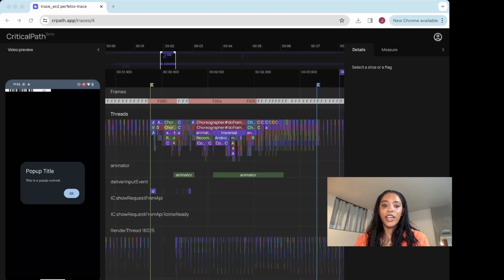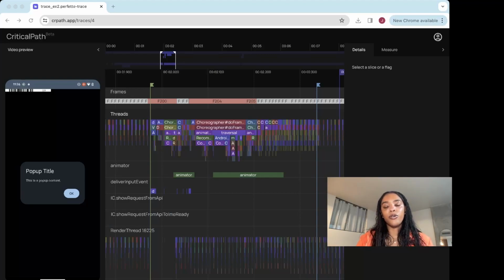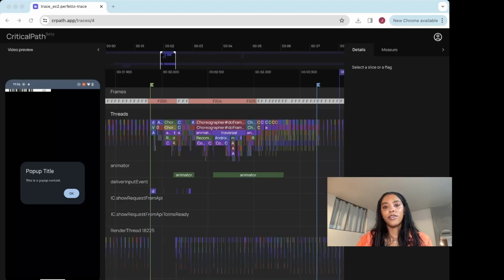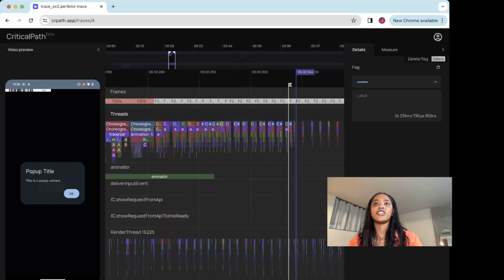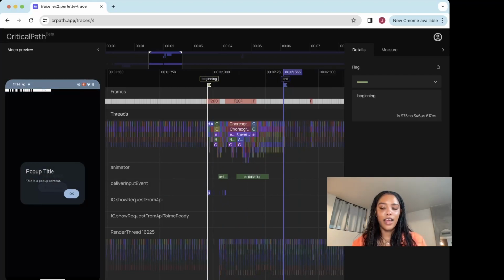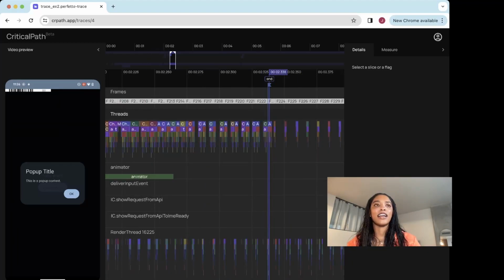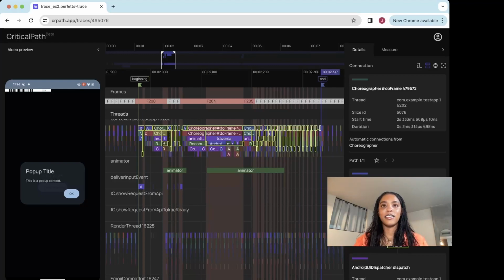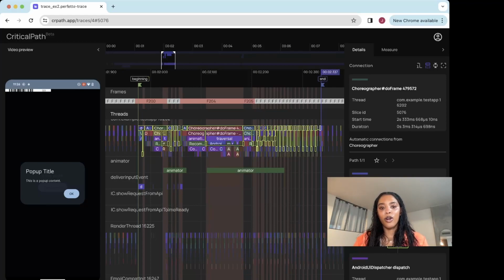CriticalPath: Tips For Finding Insights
This video will share some of our tips and tricks for uncovering insights and optimization opportunities within your app using CriticalPath.

Please refer to our quickstart guides to learn how to instrument your app and record a trace:

About CriticalPath

CriticalPath is an advanced mobile app profiler for Android. Its primary goal is to optimize app performance and enhance its speed. It also serves as an excellent debugging tool.

The main distinction between CriticalPath and existing tools, such as Perfetto and the Android Studio Profiler, is its ability to synchronize the trace with a video recording of your app. This feature allows you to view the app’s user experience alongside what’s happening internally, helping to identify what causes slowdowns.

Another significant feature is the ability to click on any slice and view the cross-thread execution path of function calls. This traces from a user action to the selected slice, making it easier to pinpoint performance regressions, such as slow functions, suboptimal network calls, or functions that clog the main thread.

Additionally, our smart code instrumentation has a minimal impact on performance.